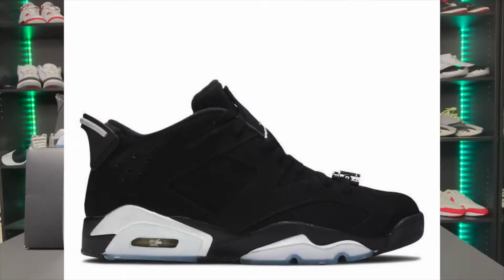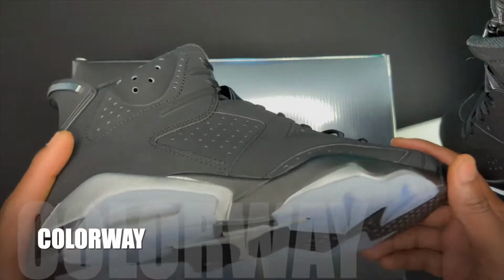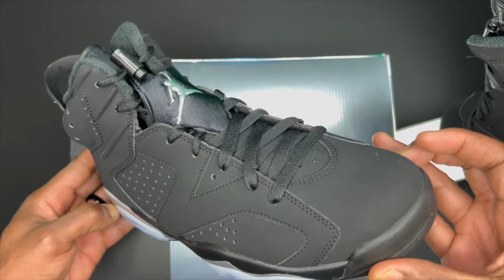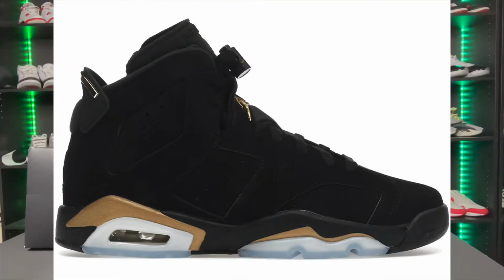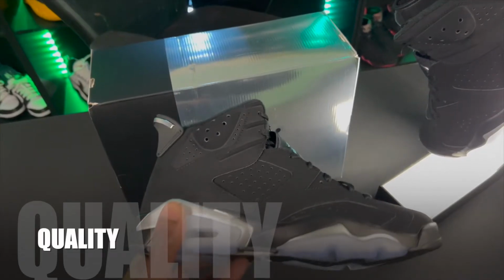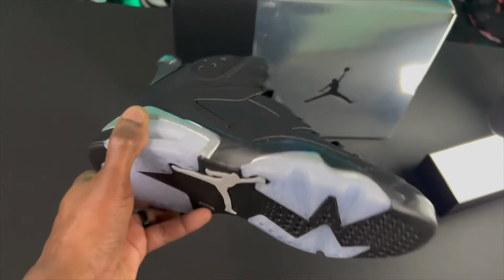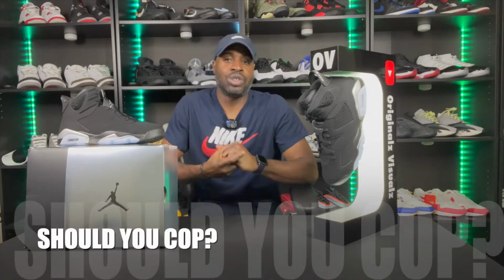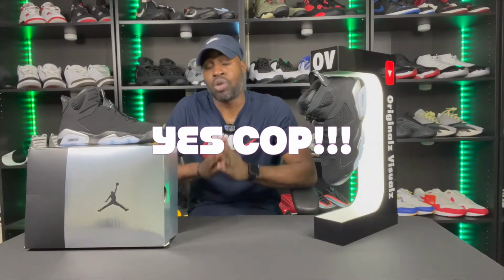Air Jordan Retro 6 “CHROME” Review And On-Feet @originalzvisualz 🔥🔥💯💯✅✅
Make sure your following me on Instagram Snapchat and Twitter before you comment on the video I drop at 500 subs to enter to win OriginalShottaz on all platforms good luck y’all!!!